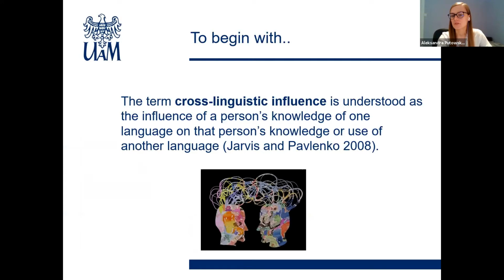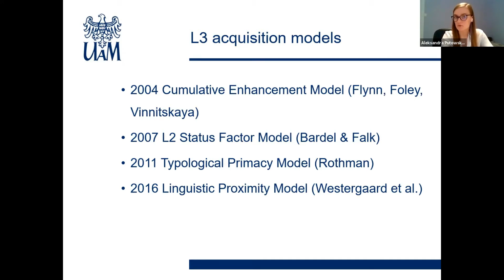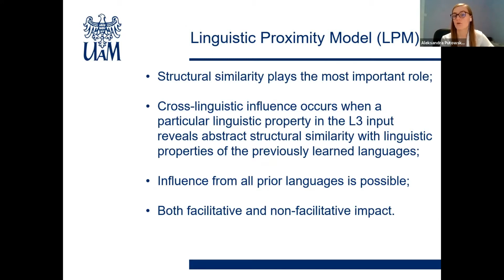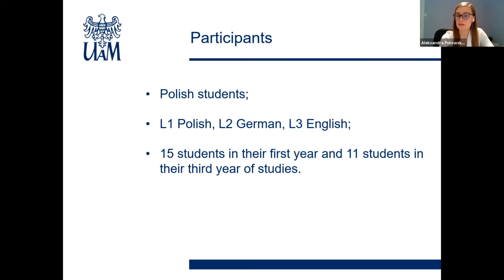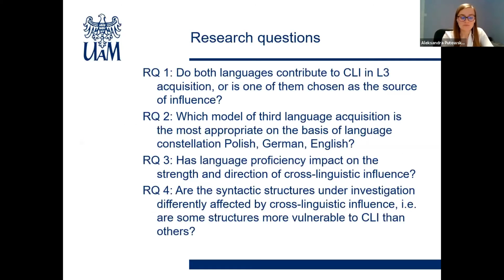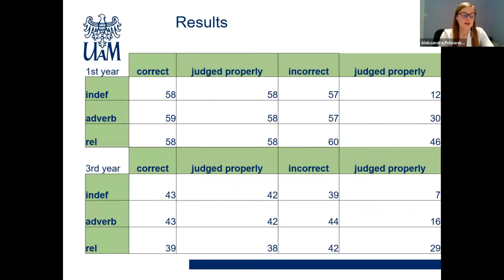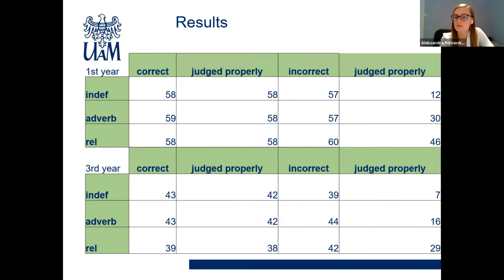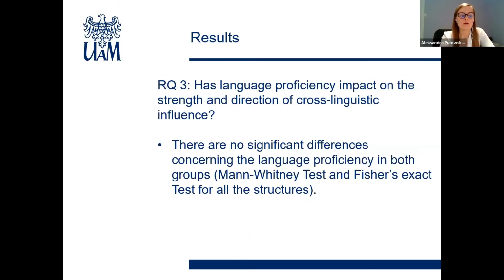Crosslinguistic Influence in L3 English Acquisition by Polish Learners - Mgr Aleksandra Putowska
mgr Aleksandra Putowska

PhD student

Member of the DRC Program Council  at the Faculty of Modern Languages

Basic areas of research
Multilingualism, inter-linguistic influences, psycholinguistics, third (and subsequent) language acquisition, glottodidactics